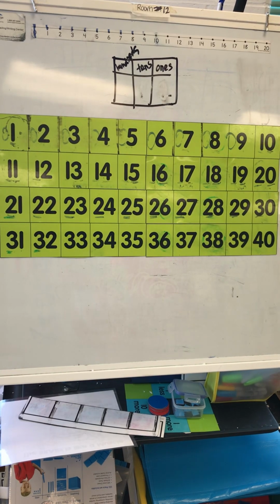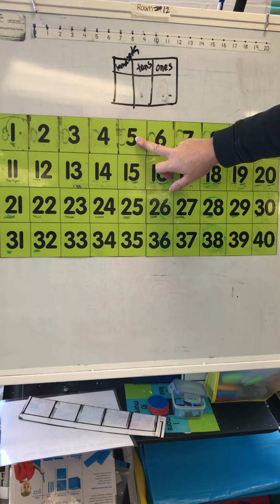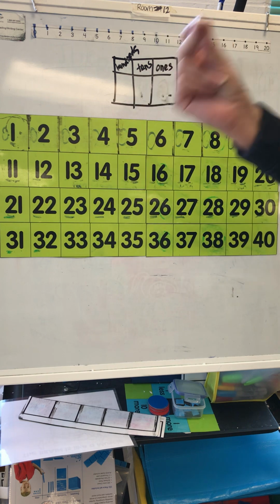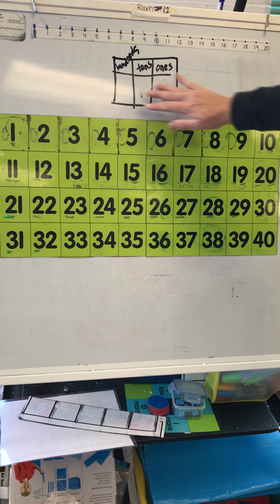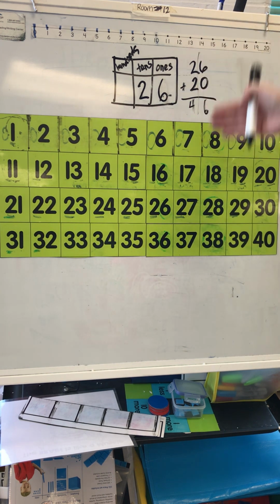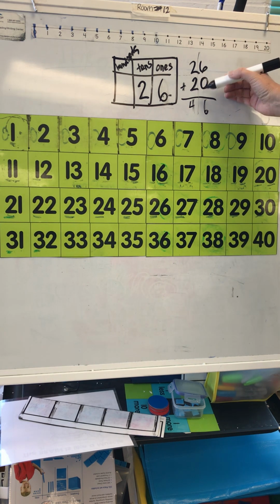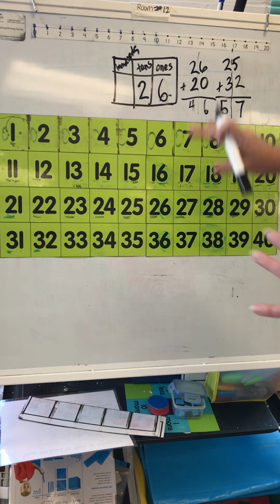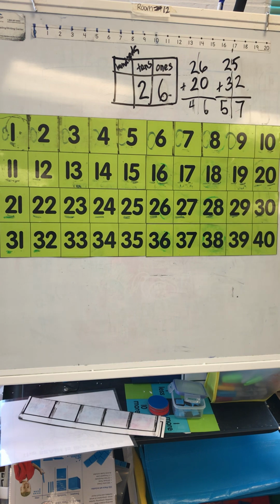Place Value and Hundreds Chart 3